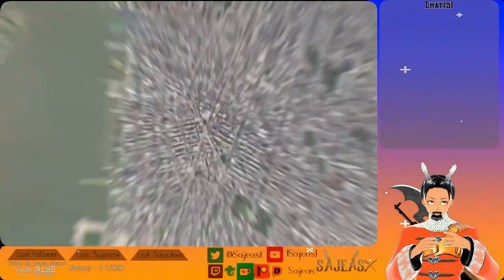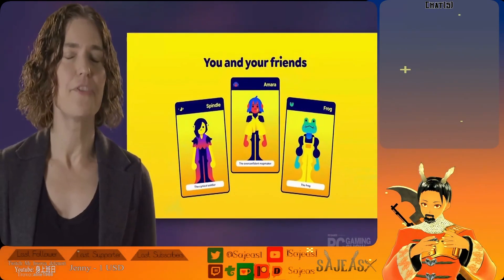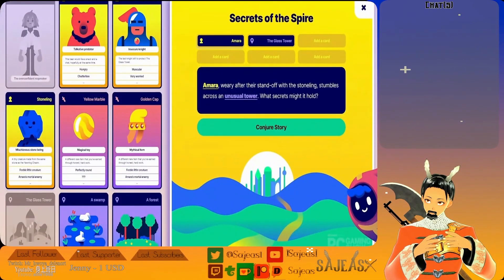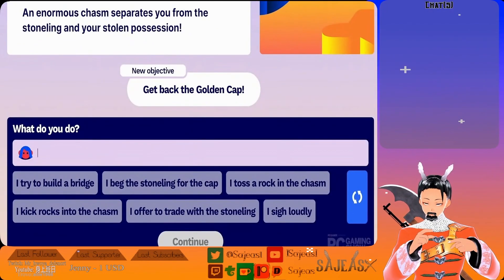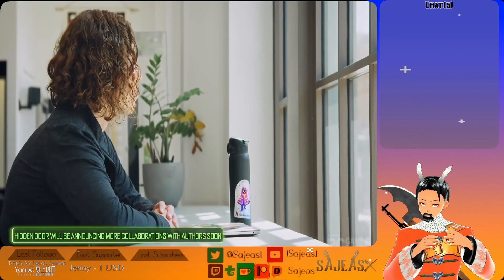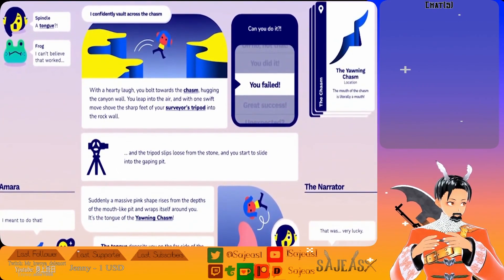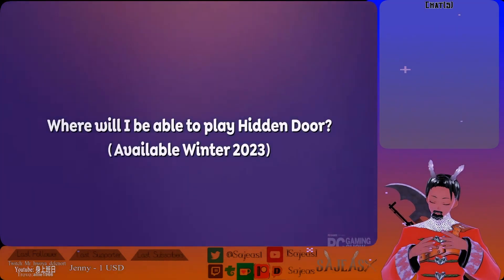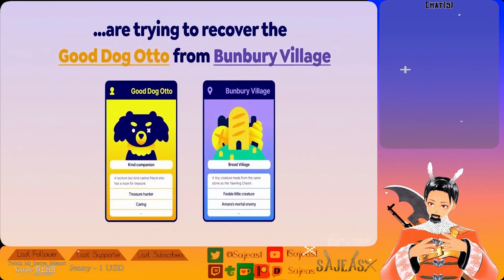Vtuber live reaction to Hidden Door | PC Gaming Show 2023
Sajeas's theme music by @damahysk
Intro, BRB and Outro music by soundraw.io